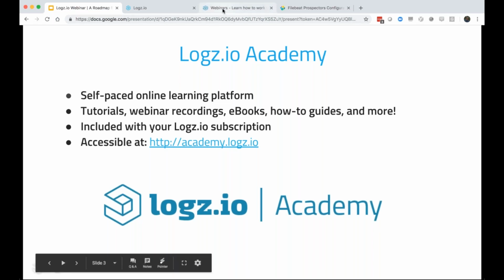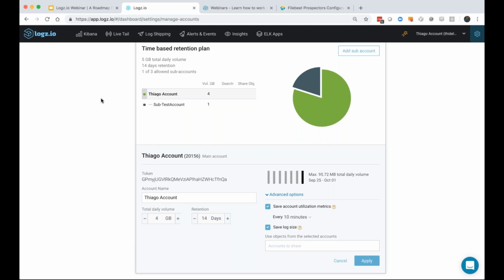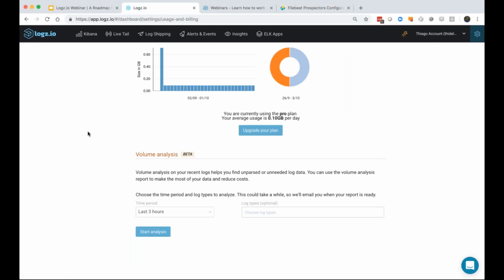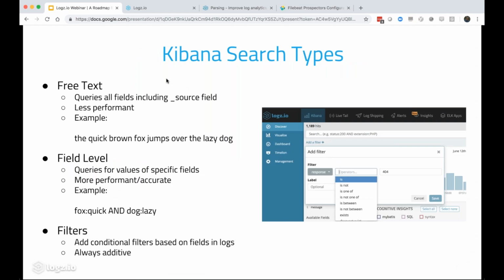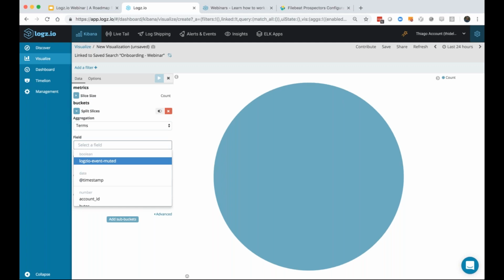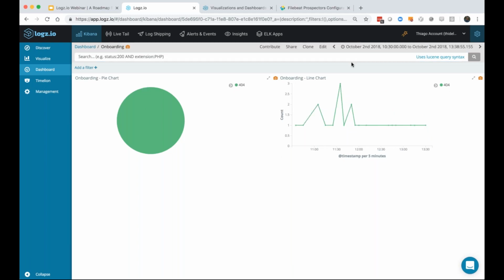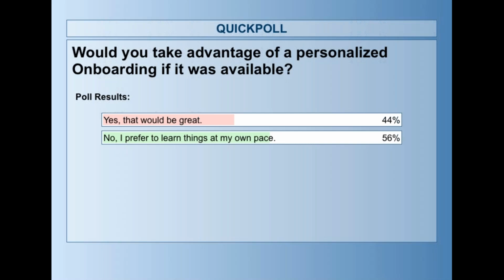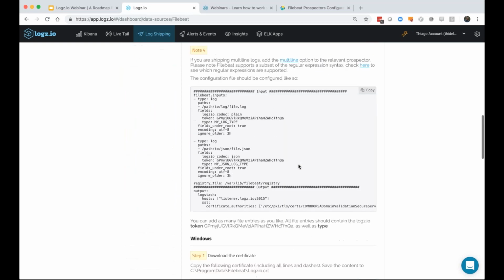Webinar: A Roadmap for Successful Onboarding, Getting Started with Logz.io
In this webinar, Thiago Del Rios, Customer Success Engineer at Logz.io, will provide some onboarding tips and tricks and best practices for parsing data, visualizing it, creating alerts, and more. Likewise, he will provide details on all the resources Logz.io makes available for training and onboarding.